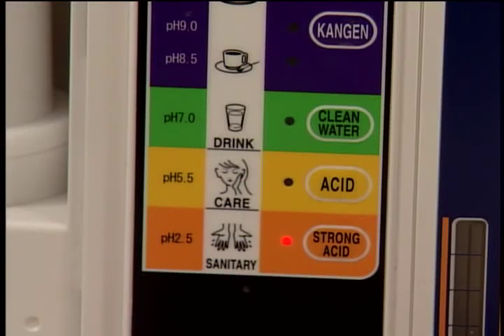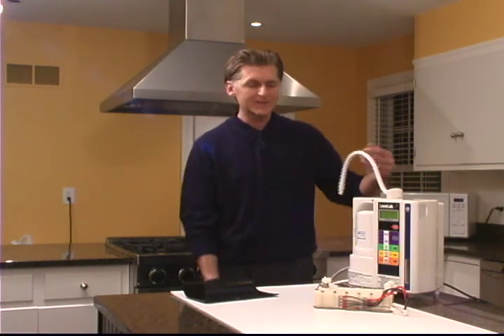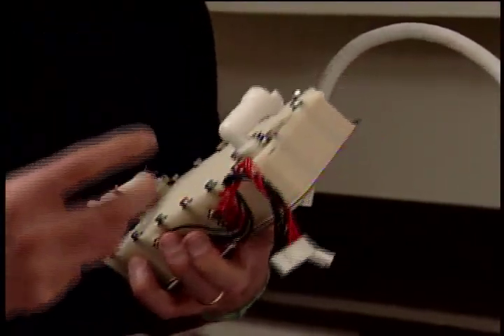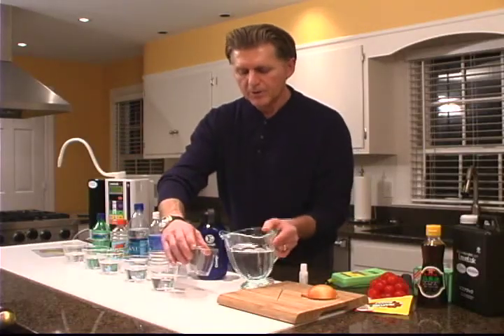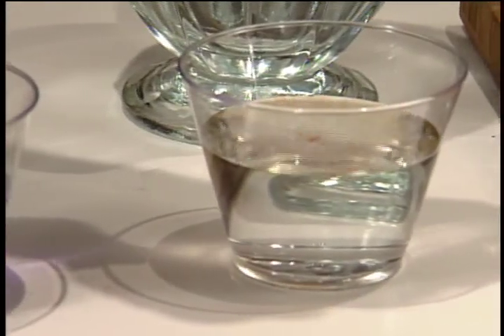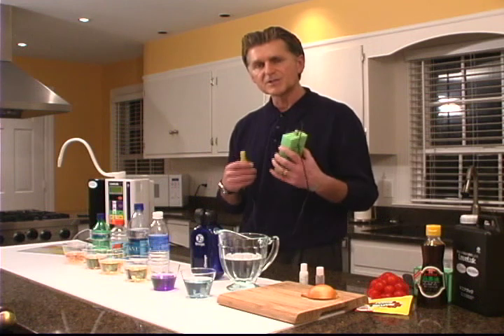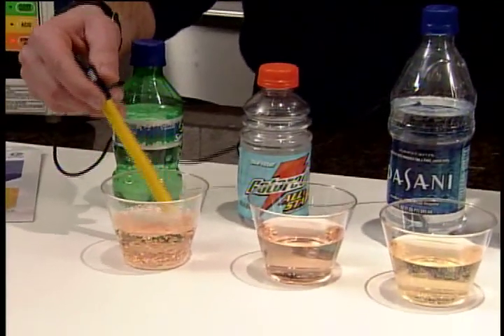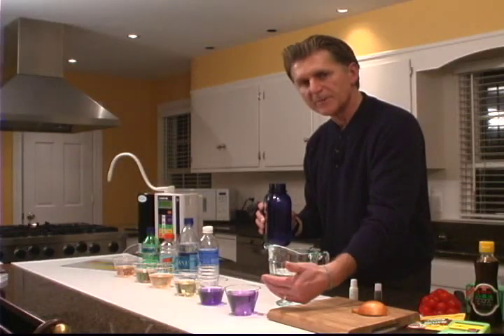Health Revolution 4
75% of the Human Body is made up of water. What water are you made of? Contaminated city water, unpurified well water, sterilized bottle water (also reverse osmosis) or perhaps you will soon be drinking Kangen water.